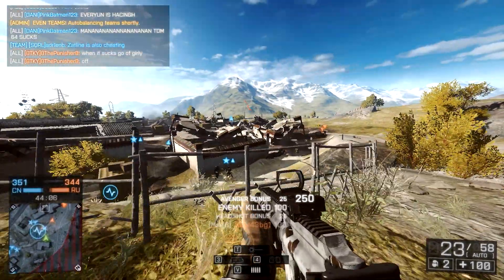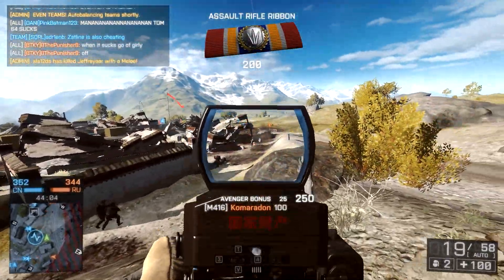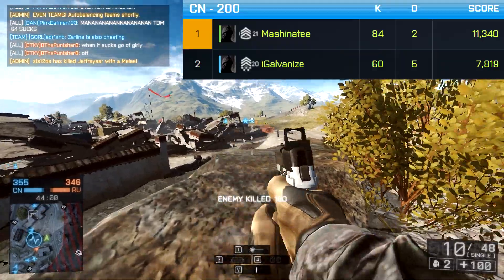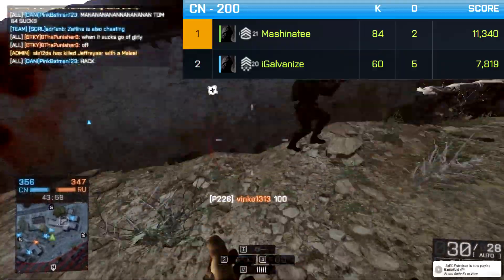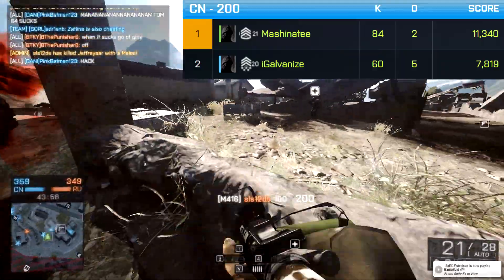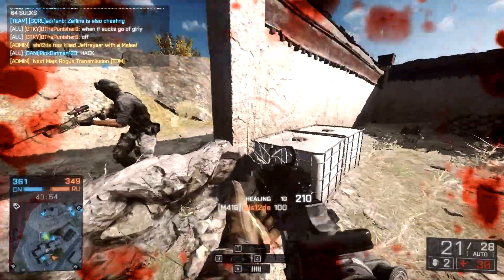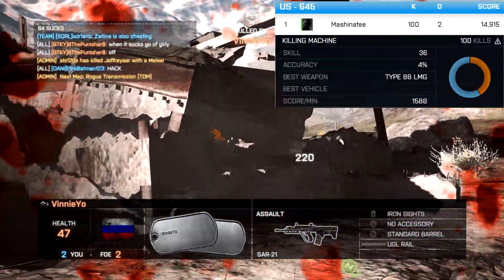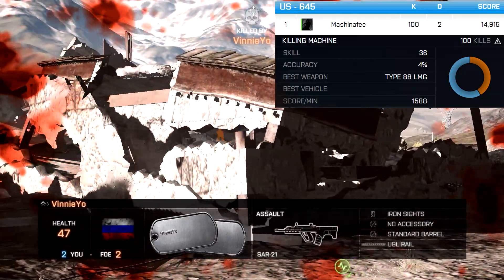► BATTLEFIELD 4 - NEW CHEATS - BF4 HD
we can do something if we act together! ;)